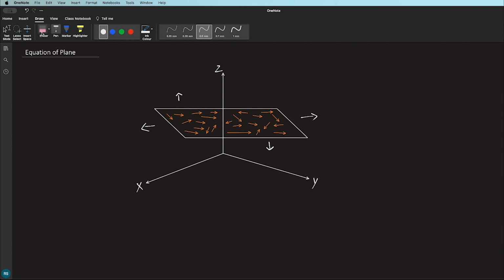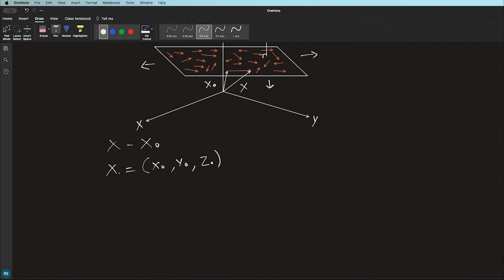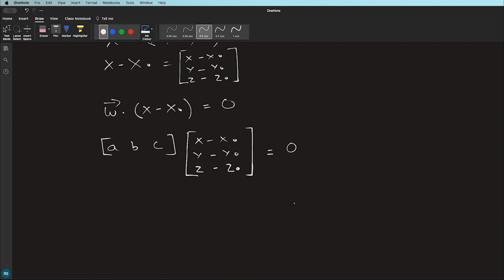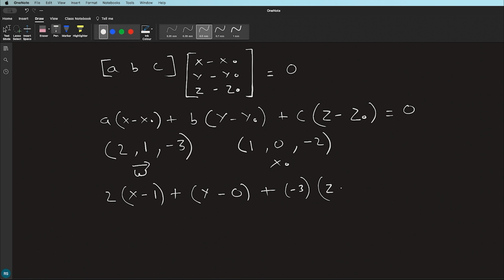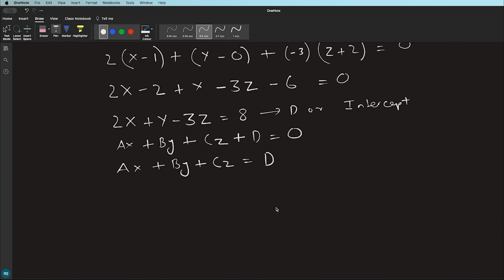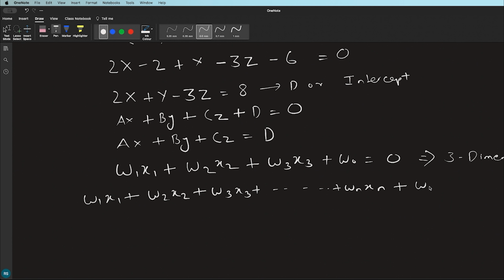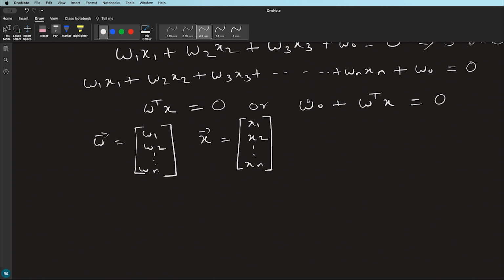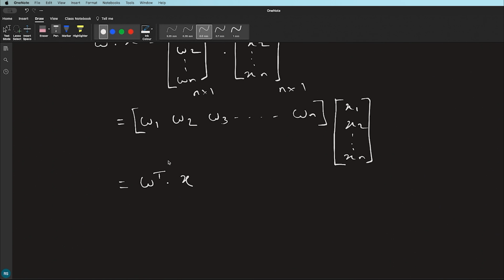Equation of a Plane Explained Visually | Chapter 6 | Essential for Machine Learning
✈️ What is a Plane in 3D Space — and Why It Matters in Machine Learning?
In this video, you’ll learn how to derive and visualize the equation of a plane in 3D space using vectors and dot product — a concept that plays a key role in Linear Algebra, ML, and Data Science.

🔍 What You’ll Learn:
✅ What is a plane in 3D coordinate space
✅ Vector form and normal vector of a plane
✅ Derivation of the equation: Wᵗ·X + b = 0
✅ Intuitive geometric interpretation

📌 This is a foundational topic that helps you understand decision boundaries, hyperplanes, and optimization in ML models.

🎯 Ideal For:

ML & Data Science beginners

Linear Algebra students

AI enthusiasts curious about the math behind the models

👍 Like | 💬 Comment your doubts | 🔁 Share with fellow learners